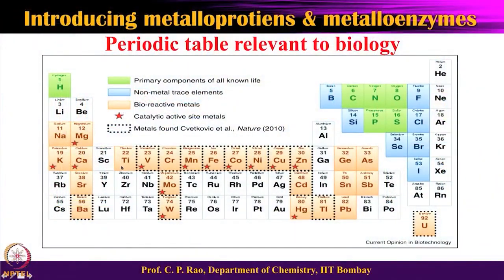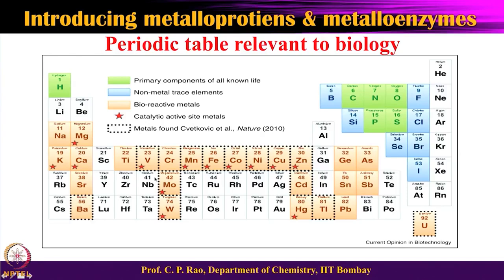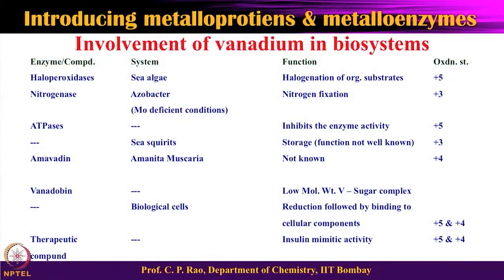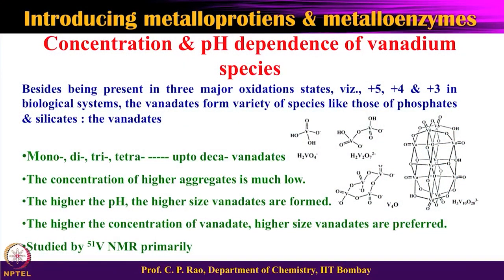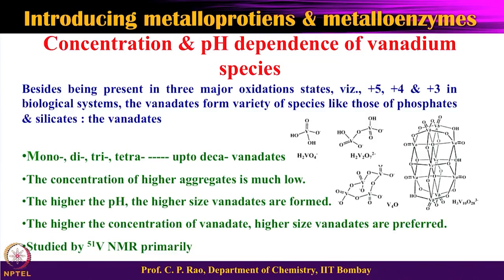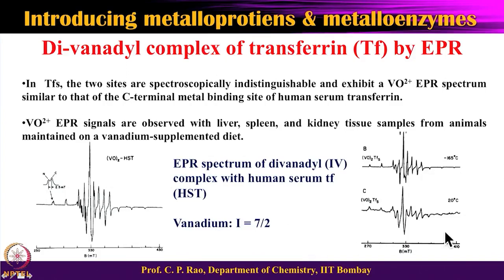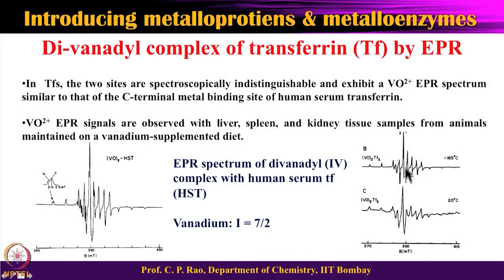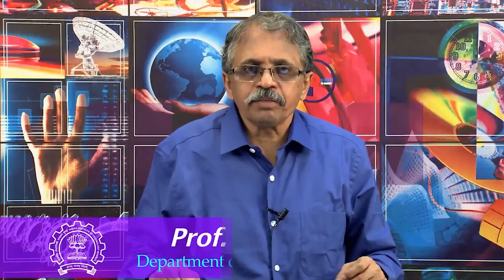Lecture-21: Role of vanadium in life General perspectives